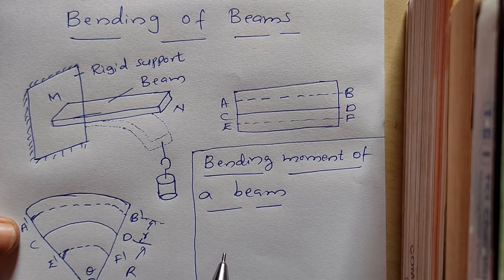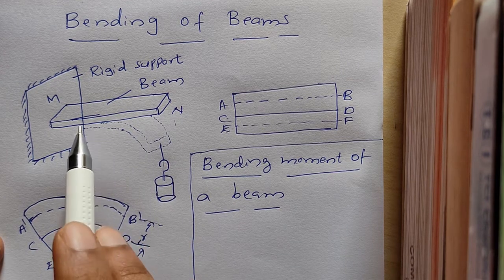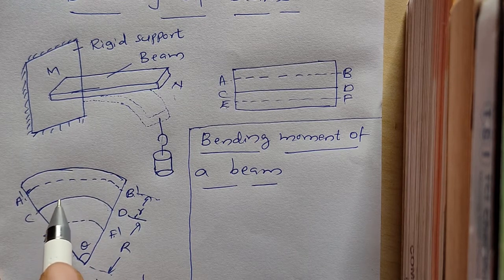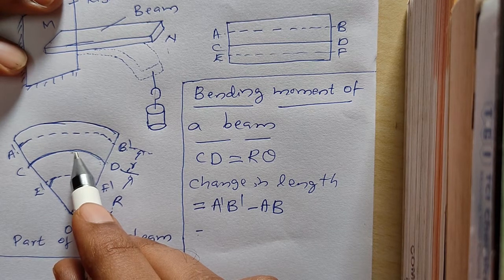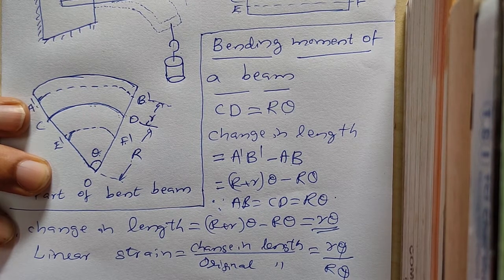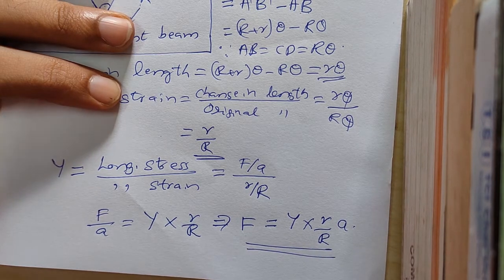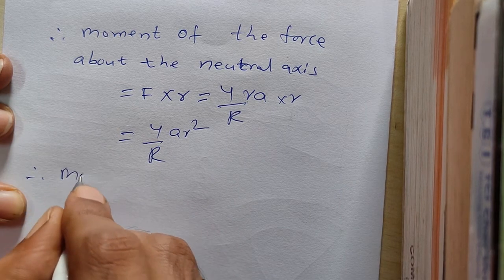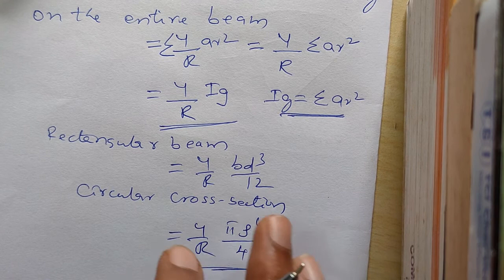SJEC Lectures: Engineering Physics - Elasticity-7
By Prof. Rajesh K